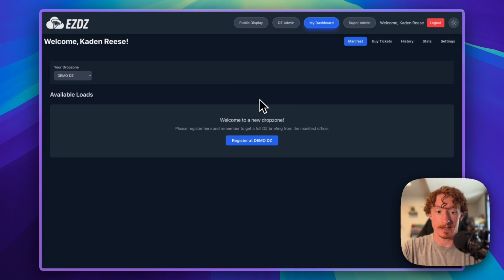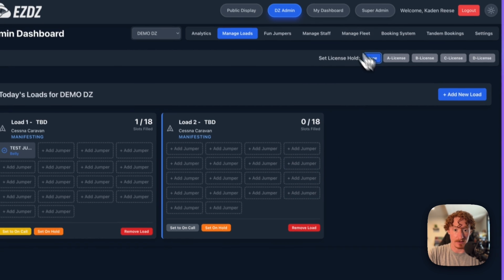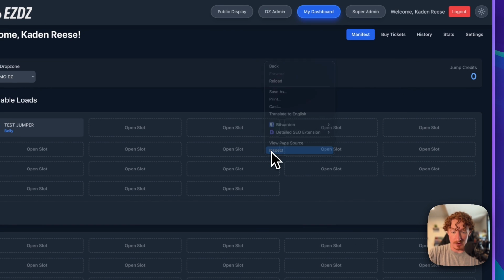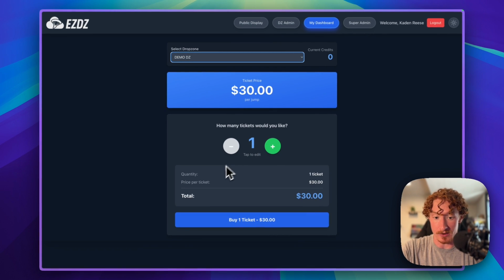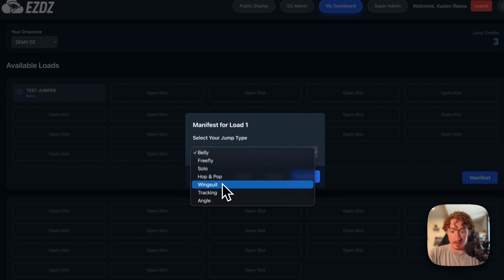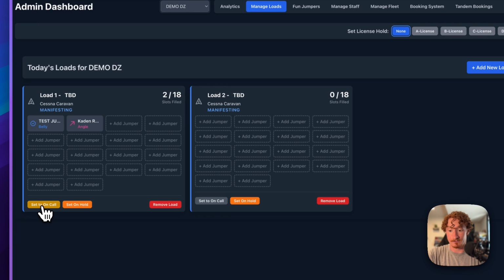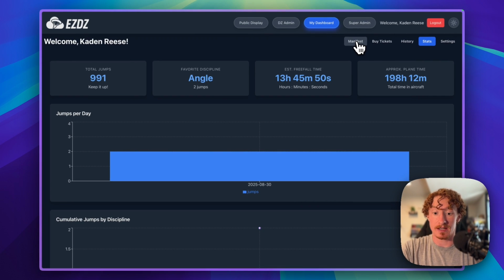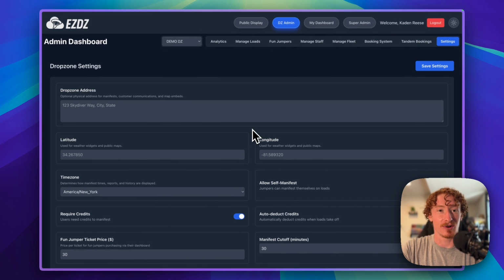Fun Jumper Features + Ticket Purchase Setup & Management - Introduction Demo - EZDZ Skydive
In this video, we dive into all the Fun Jumper tools available inside EZDZ, the most advanced platform for modern drop zone management.

Whether you’re an admin, manifest staff, or a fun jumper yourself, this walkthrough covers everything you need to know about streamlining day-to-day operations.

Here’s what you’ll learn:
🎟️ How Fun Jumpers can buy and use jump tickets directly in EZDZ
🪂 The self-manifesting flow, how jumpers can add themselves to loads
💳 Understanding credit controls and how admins can adjust or restrict credit use

✈️ How load status, on-call, and manifesting settings determine whether jumpers can pull off or join specific loads

By the end, you’ll see how EZDZ makes Fun Jumper management faster, cleaner, and more automated, all in one seamless platform.